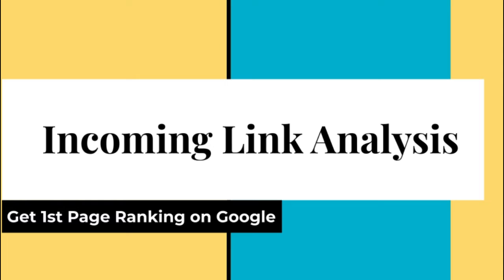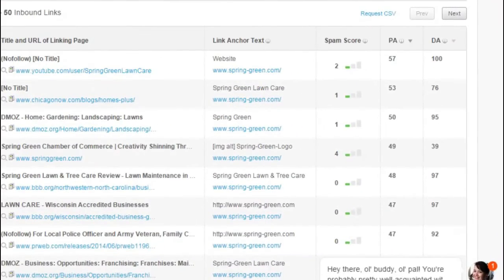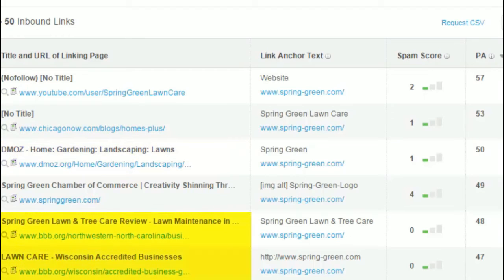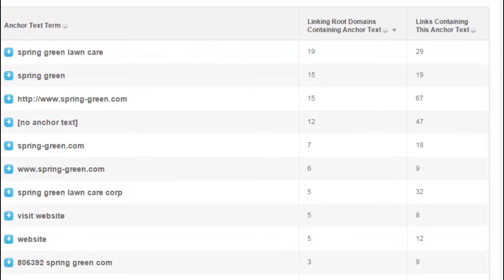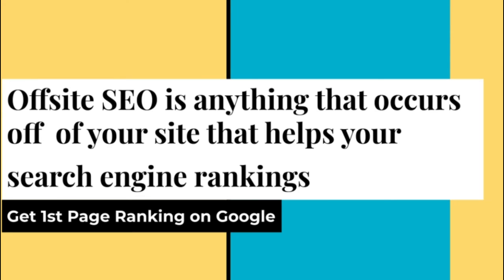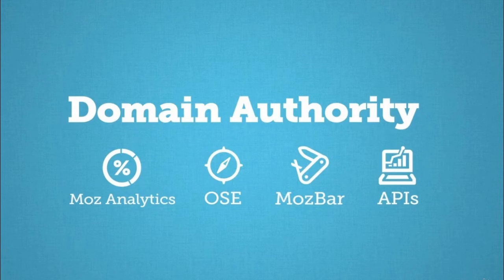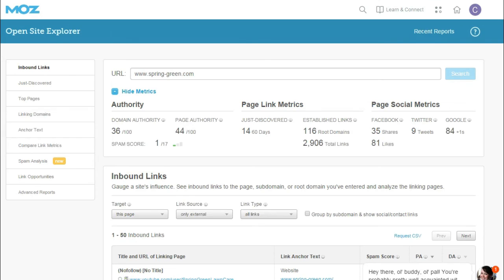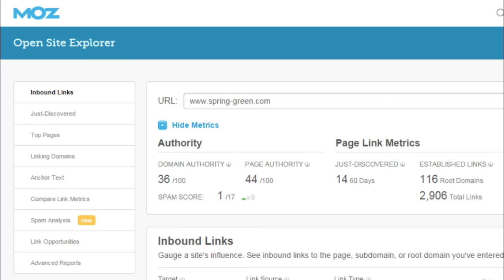Off Site Optimization | Starting your Website SEO Audit | Part 5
Off Site Optimization
Starting your Website SEO Audit
Part 5

Covering In This Part :-
1. Presentation of Contents
2. Incoming Link Analysis
3. Off-Site SEO
4. Link Building
5. Outranking Your Competitors
6. Domain Authority

In this course we are going to walk through exactly how to create a custom SEO strategy for your website.
You will learn how to rank your website on the 1st page of search engines.
A walkthrough complete step by step guidance if you have tried to rank your website without success
A plus if you want to sell SEO services but aren't sure where to start.
We will talk about the Free SEO Audit tool measures.
The course is a comprehensive approach to auditing your website from an SEO perspective.